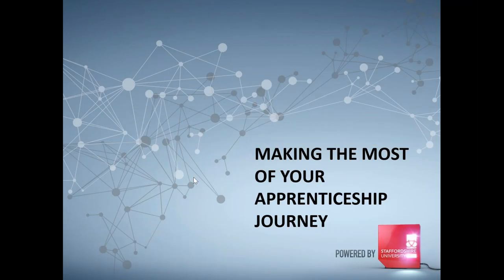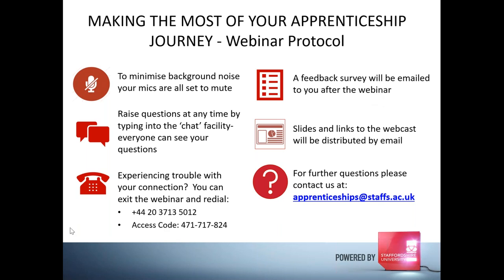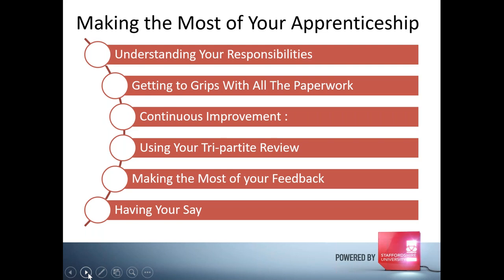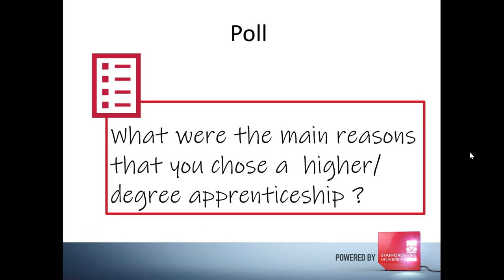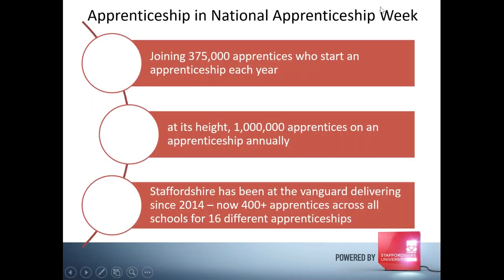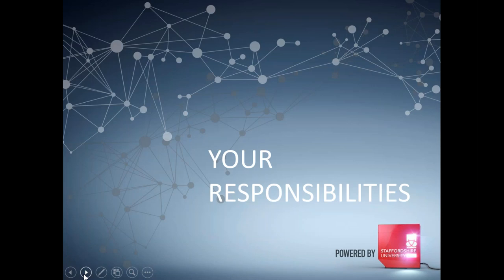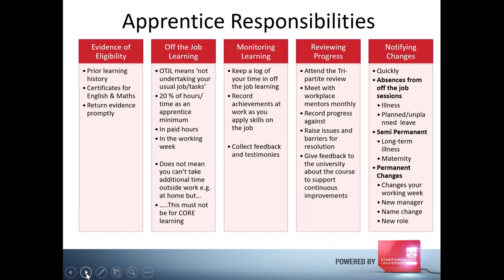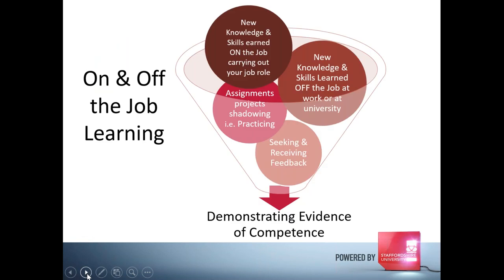Making the most of your apprenticeship journey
In this webinar our Apprenticeship expert, Rebecca Rhodes, takes you through:

• Understanding your responsibilities as an apprentice
• Ensuring continuous improvement
• Utilising your Tri-partite review
• Making the most of your feedback
• Having your say